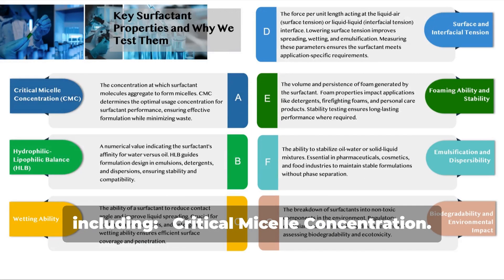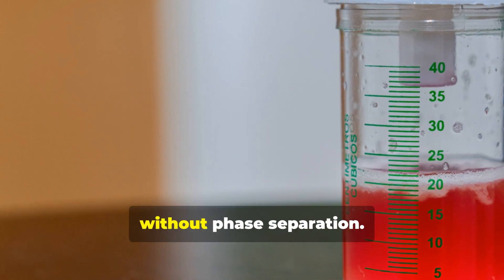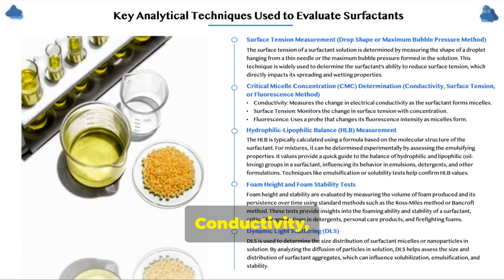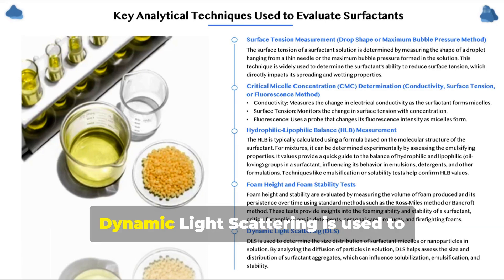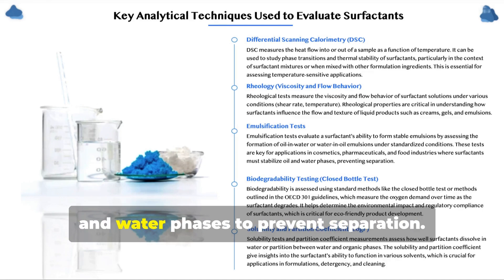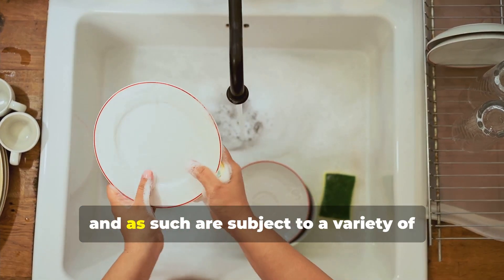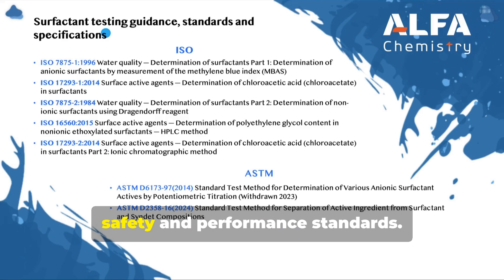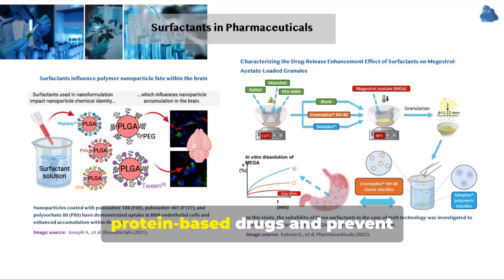Surfactant Performance Testing: Everything You Need to Know!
Surfactants are widely used in many fields such as cosmetics, food, pharmaceuticals, coatings and industrial cleaning, and their performance is critical to product quality and application effectiveness. This video will take an in-depth look at the key techniques for surfactant testing, including surface tension determination, foam performance evaluation, emulsion stability testing, critical micelle concentration (CMC) analysis, and more. Watch now to explore the scientific principles and practices of surfactant testing!